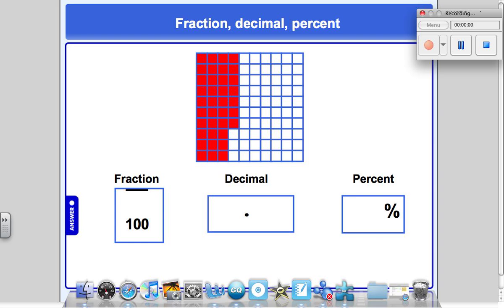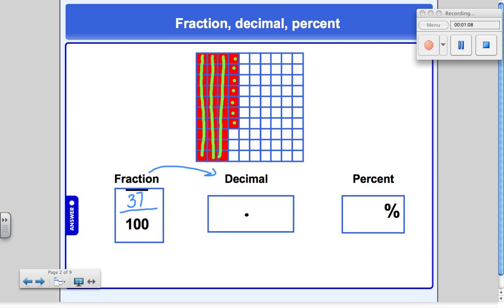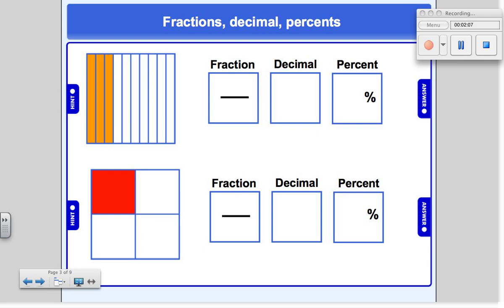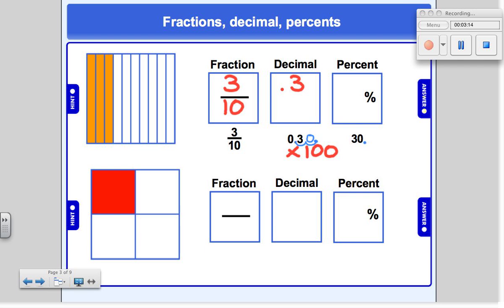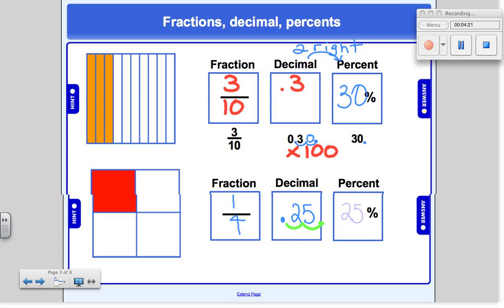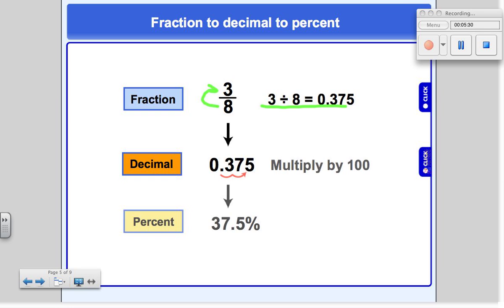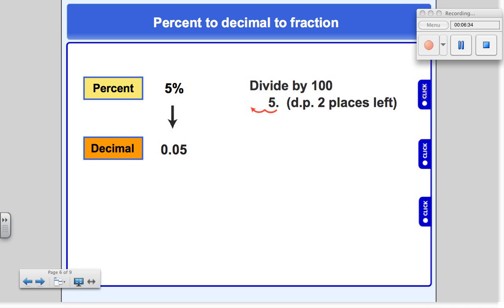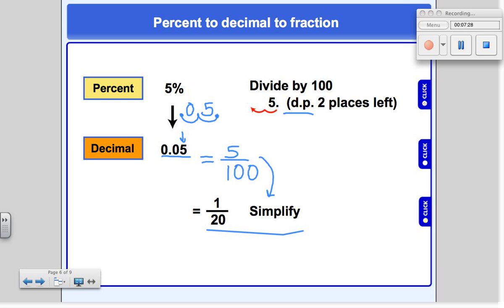Fractions, Decimals, Percents pt. 1.mov